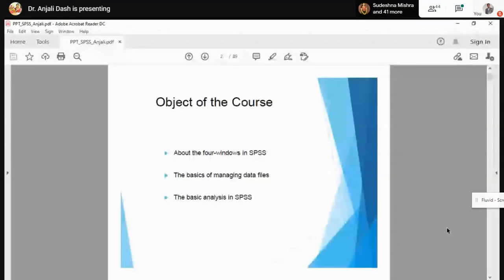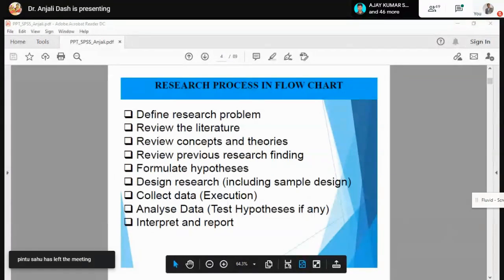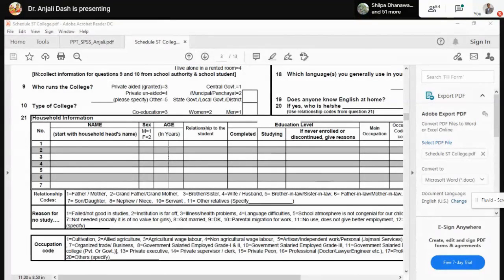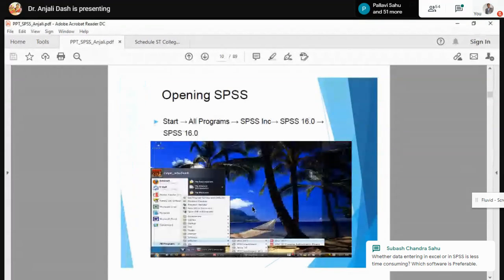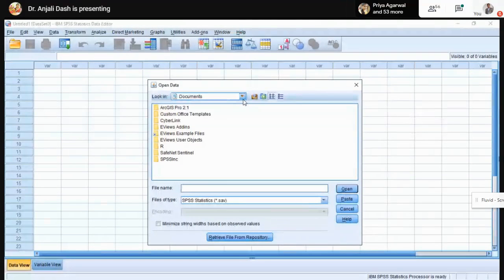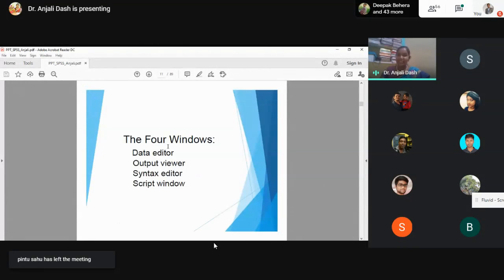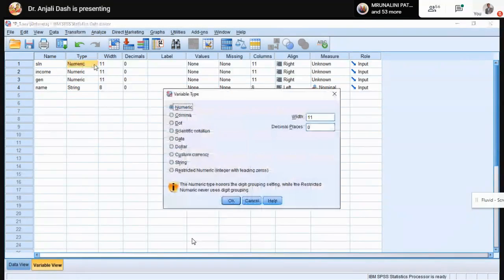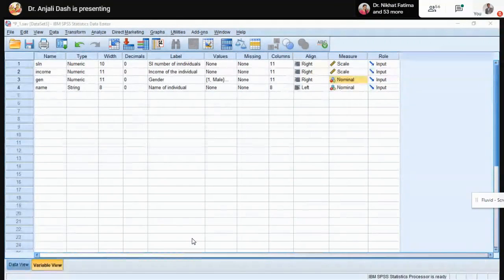Presentation of Dr.Anjali Dash On SPSS , Workshop Organized by IPREMS Berhampur, October 14, 2020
Each and everyone gained a lot from Dr.Anjali Dash's Presentation of SPSS. She has clearly explained the fundamental aspect of SPSS and it's uses.